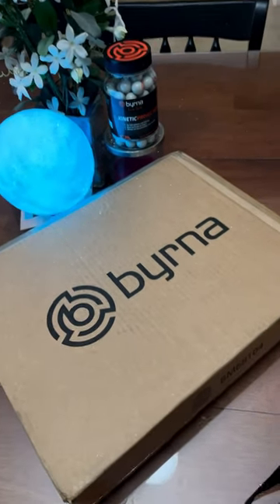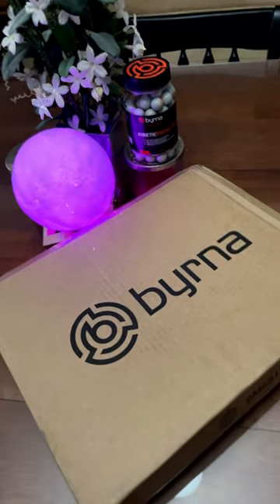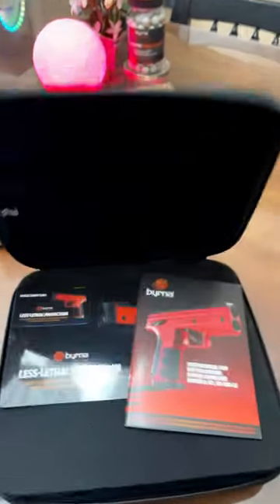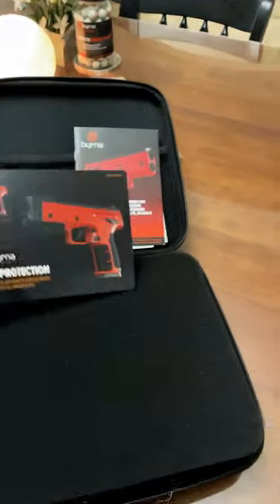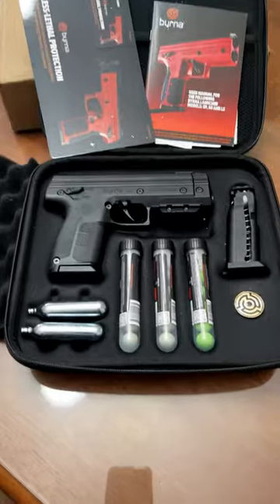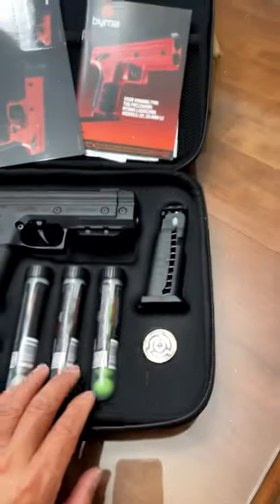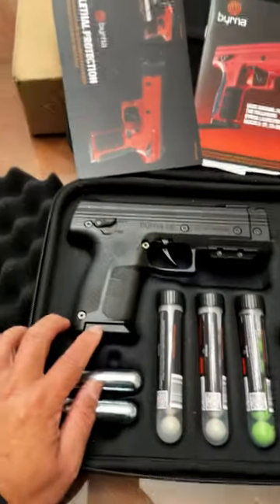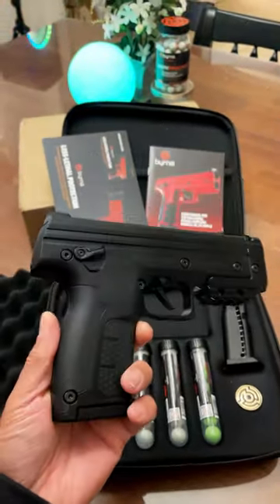Byrna LE Kinetic (CA)